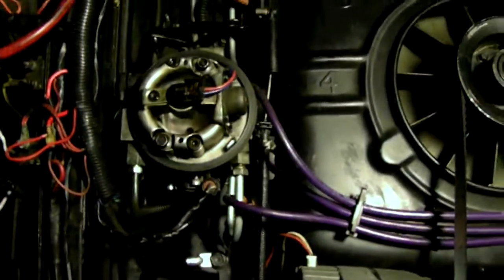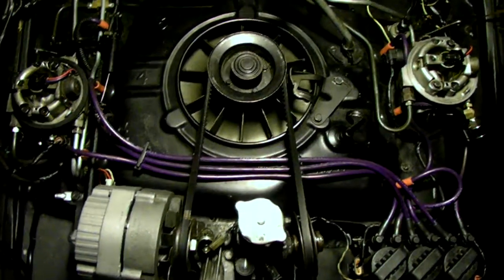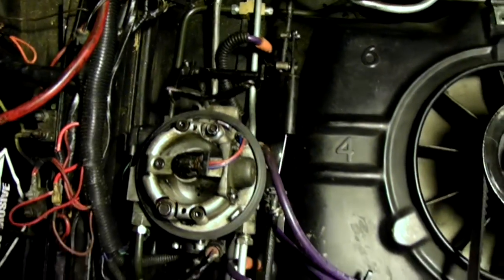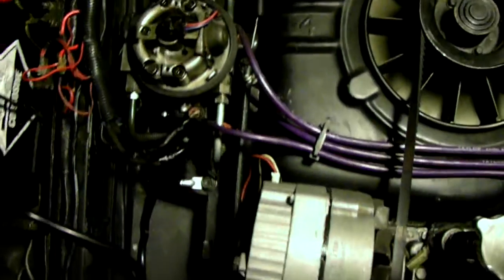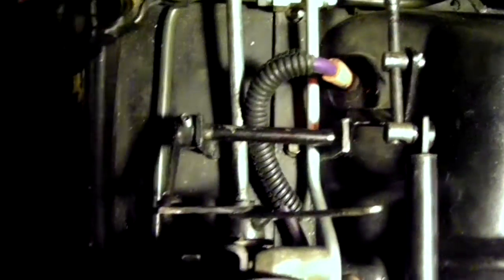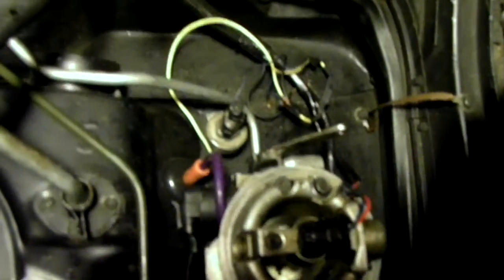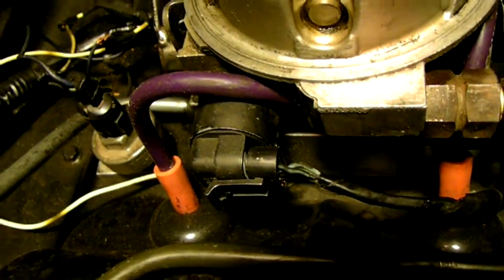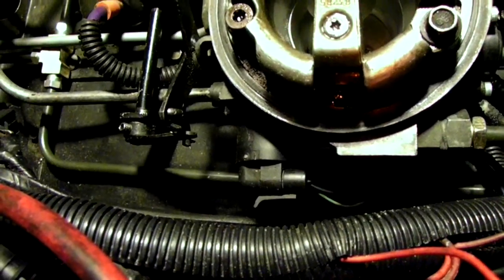Corvair Fuel Injection System Overview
Corvair Fuel Injection System overview for the Brown Fuel Injection System.  The extra cable on the throttle is for curise control (not included)